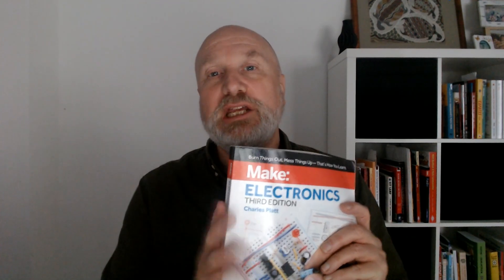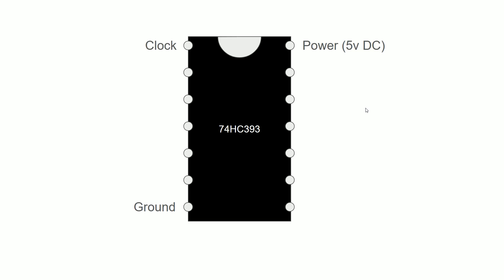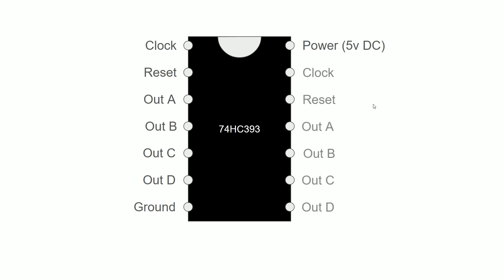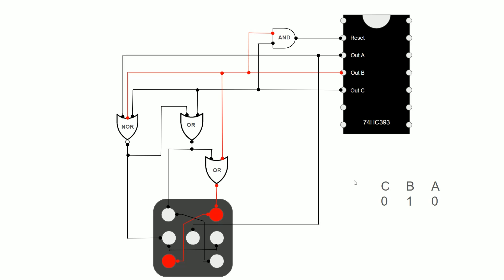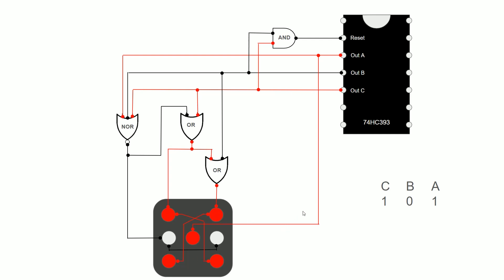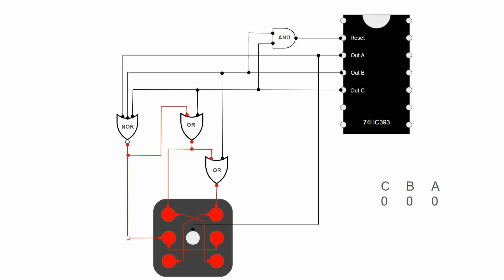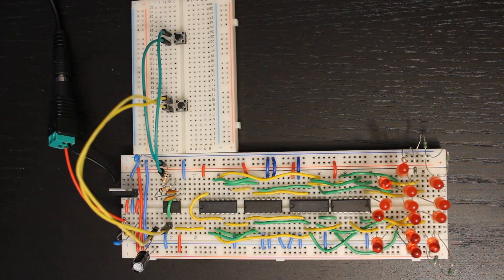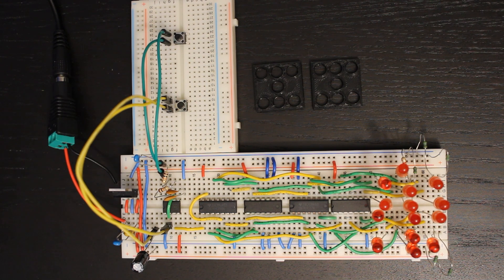Make: Electronics Book - Experiment 23 Dice Simulation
This is part of a series of videos in which I try out some experiments from 'Make: Electronics', Charles Platt's excellent introduction to electronics.

In this video, Experiment 23 concludes the book's exploration of logic chips by introducing a binary counter chip and combining it with three types of logic gate to create a simulation of a pair of dice.

00:00 - Introduction
00:33 - Introducing the 74HC393 binary counter
01:46 - 74HC393 pinout
03:16 - A circuit to demonstrate the 74HC393
04:34 - Dice simulation circuit explanation
13:12 - My modifications to the circuit
14:55 - Elements in the built circuit
15:28 - Dice simulation demonstration
17:00 - Outro

You can find further information on the components used in this experiment in Volumes 1 and 2 of the 'Encyclopedia of Electronic Components':

I'm not associated with, incentivised by, or paid the publisher or author, I'm just a hobbyist sharing my experiences of the book.